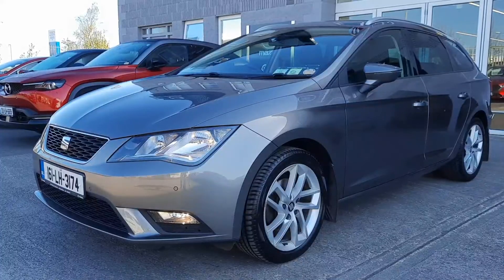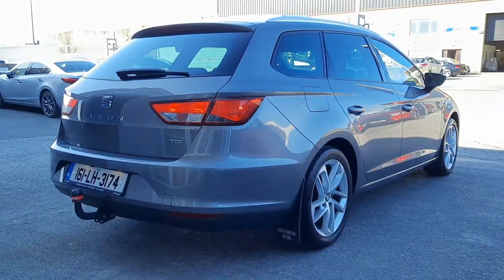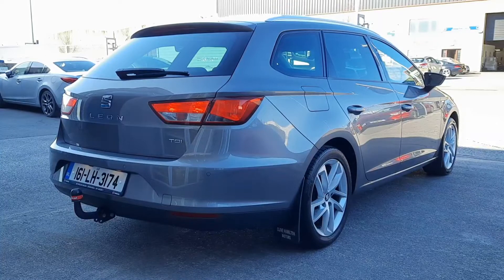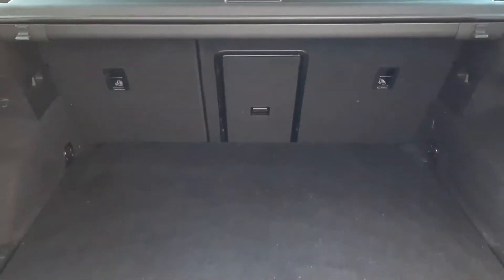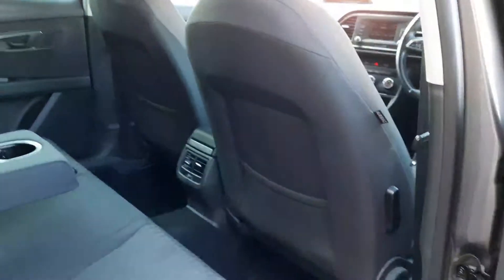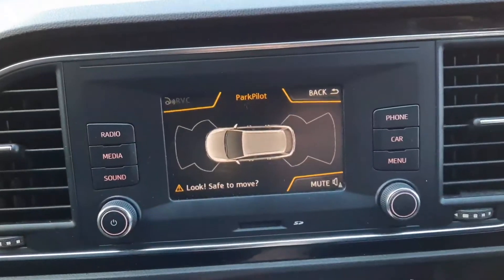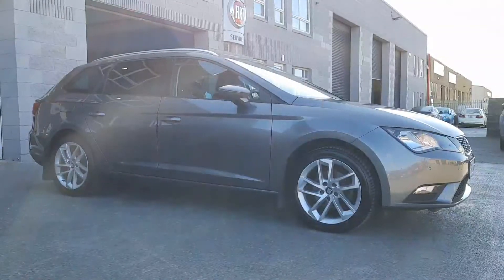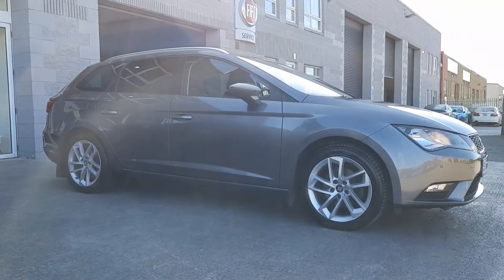161LH3174 - 2016 SEAT Leon 1.6 TDI CR ST SE 110PS 5D 13,500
For more info please do get in touch.

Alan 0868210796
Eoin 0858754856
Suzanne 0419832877